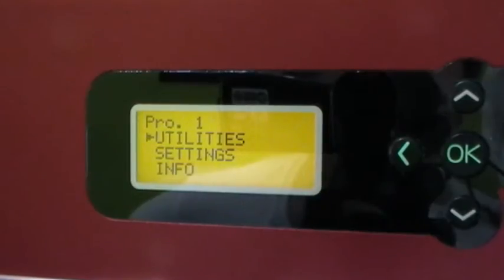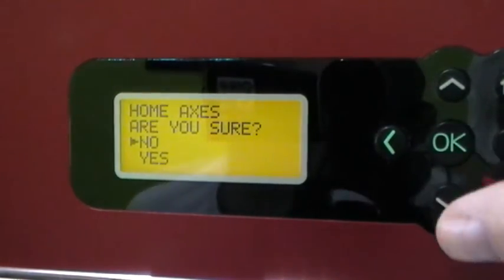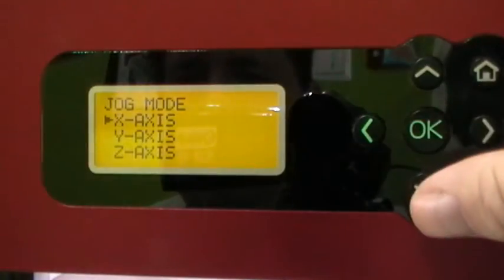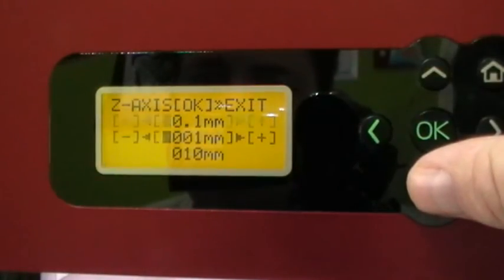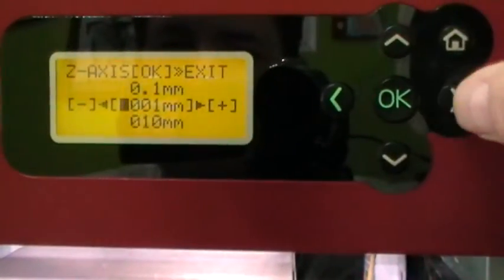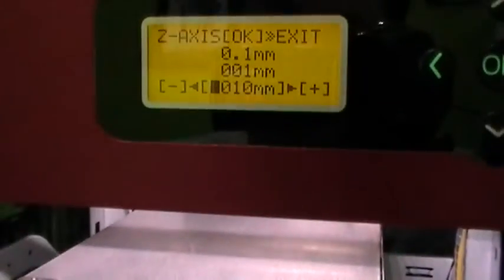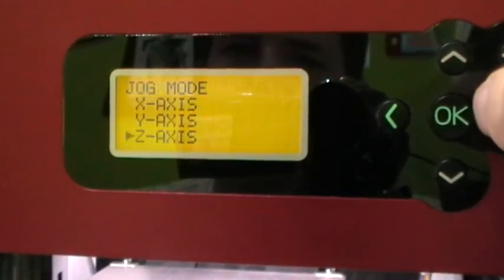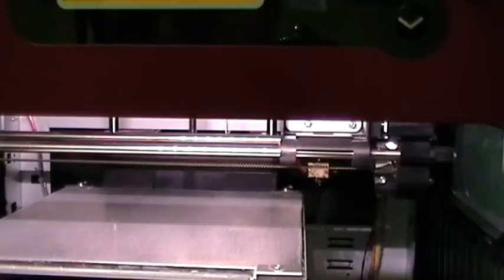Xyzware JOG MODE Moving the print bed and the head Video 7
Here we discuss, how to to control the movements of your Da Vinci 3d printer.

You can buy your Da Vinci 3D Printer Filament Restter Here

Need Some Help with Printing? You can order some 3d prints from my Hub..